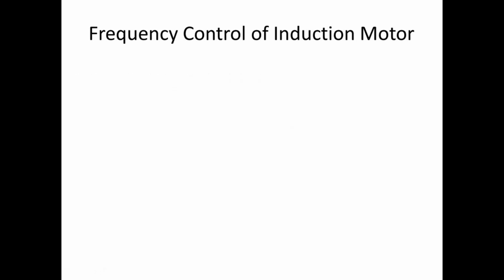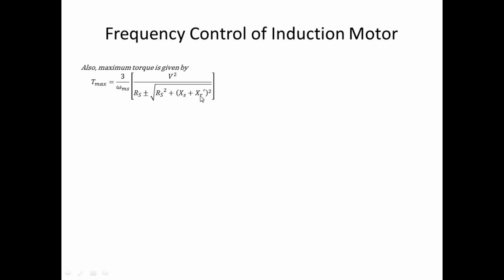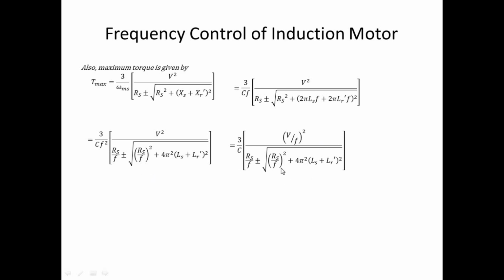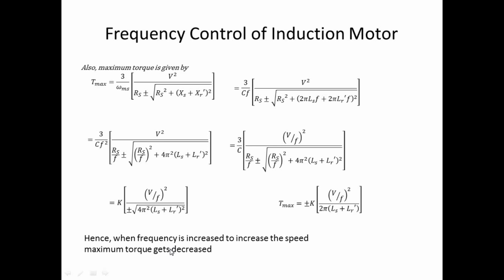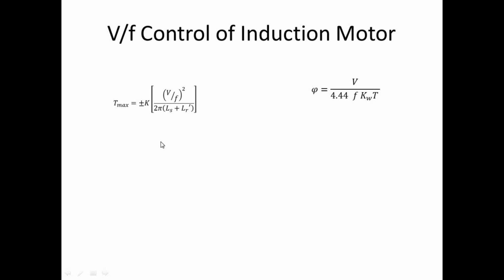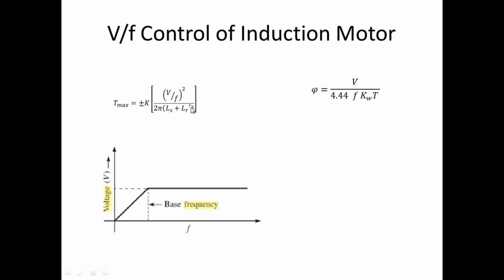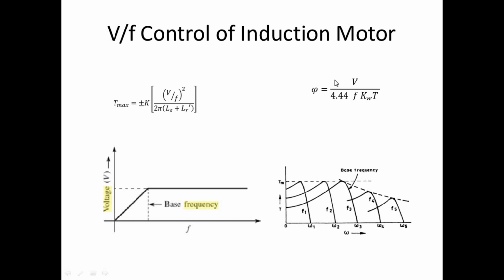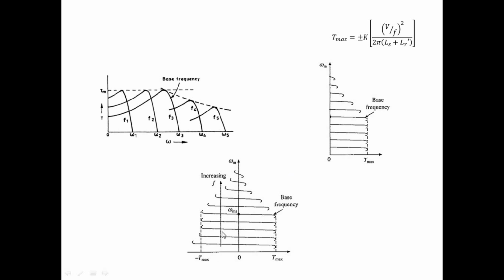Frequency Control and V/f Control of Induction Motor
Frequency Control and V/f Control of Induction Motor, KTU Videos